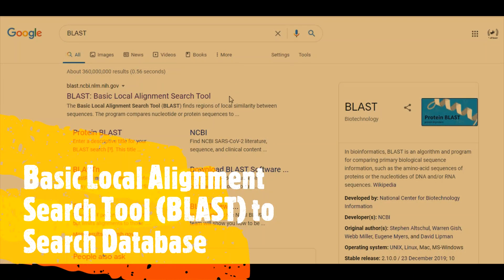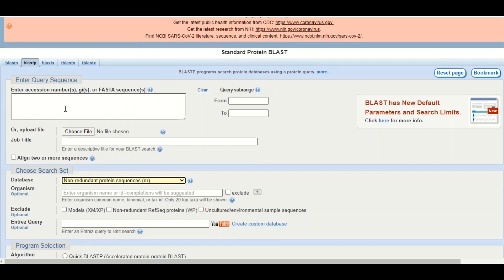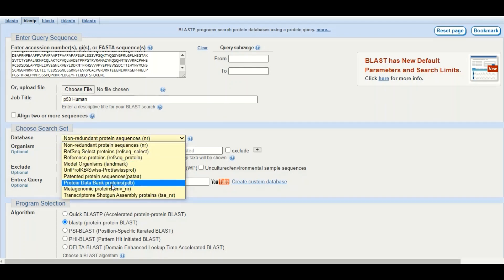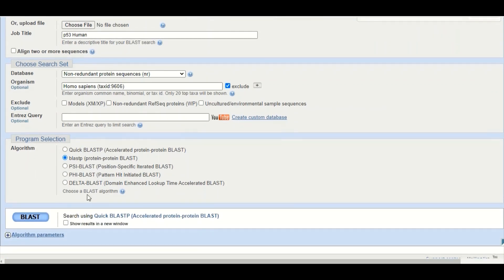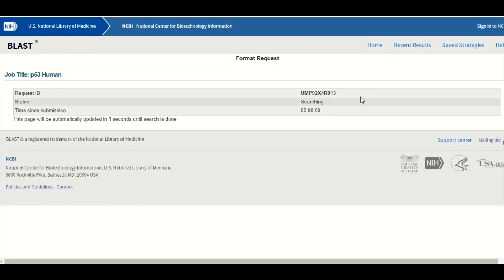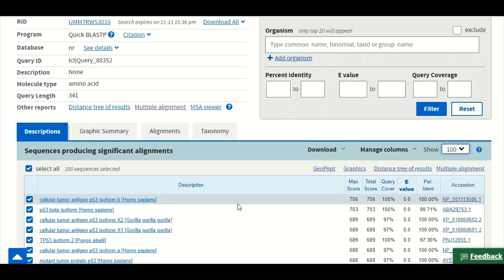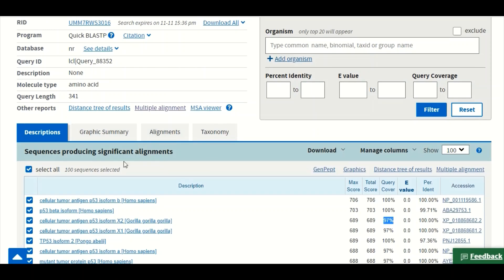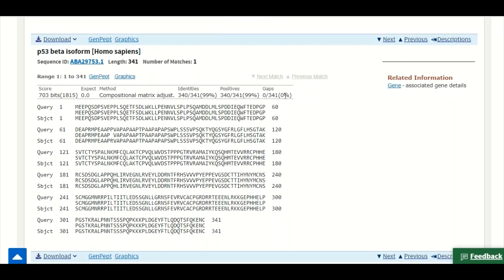Bioinformatics| NCBI Blast, Sequence Analysis & Result Interpretation | Bioinformatic Tutorials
These courses are with 30 Days money back Guarantee

Background
BLAST, which The New York Times called the Google of biological research,[2] is one of the most widely used bioinformatics programs for sequence searching.[3] It addresses a fundamental problem in bioinformatics research. The heuristic algorithm it uses is much faster than other approaches, such as calculating an optimal alignment. This emphasis on speed is vital to making the algorithm practical on the huge genome databases currently available, although subsequent algorithms can be even faster.

Input
Input sequences (in FASTA or Genbank format) and weight matrix.

Output
BLAST output can be delivered in a variety of formats. These formats include HTML, plain text, and XML formatting. For NCBI's web-page, the default format for output is HTML. When performing a BLAST on NCBI, the results are given in a graphical format showing the hits found, a table showing sequence identifiers for the hits with scoring related data, as well as alignments for the sequence of interest and the hits received with corresponding BLAST scores for these. The easiest to read and most informative of these is probably the table.

If one is attempting to search for a proprietary sequence or simply one that is unavailable in databases available to the general public through sources such as NCBI, there is a BLAST program available for download to any computer, at no cost. This can be found at BLAST+ executables. There are also commercial programs available for purchase. Databases can be found from the NCBI site, as well as from Index of BLAST databases (FTP).

Process
Using a heuristic method, BLAST finds similar sequences, by locating short matches between the two sequences. This process of finding similar sequences is called seeding. It is after this first match that BLAST begins to make local alignments. While attempting to find similarity in sequences, sets of common letters, known as words, are very important. For example, suppose that the sequence contains the following stretch of letters, GLKFA. If a BLAST was being conducted under normal conditions, the word size would be 3 letters. In this case, using the given stretch of letters, the searched words would be GLK, LKF, KFA. The heuristic algorithm of BLAST locates all common three-letter words between the sequence of interest and the hit sequence or sequences from the database. This result will then be used to build an alignment. After making words for the sequence of interest, the rest of the words are also assembled. These words must satisfy a requirement of having a score of at least the threshold T, when compared by using a scoring matrix.

Algorithm
To run the software, BLAST requires a query sequence to search for, and a sequence to search against (also called the target sequence) or a sequence database containing multiple such sequences. BLAST will find sub-sequences in the database which are similar to sub sequences in the query. In typical usage, the query sequence is much smaller than the database, e.g., the query may be one thousand nucleotides while the database is several billion nucleotides.